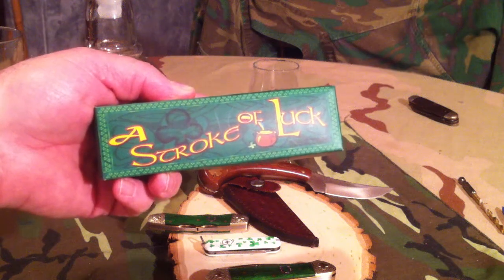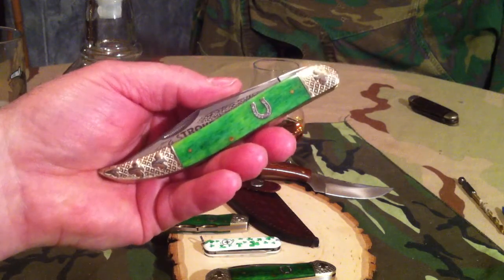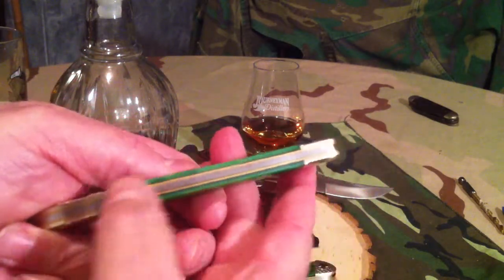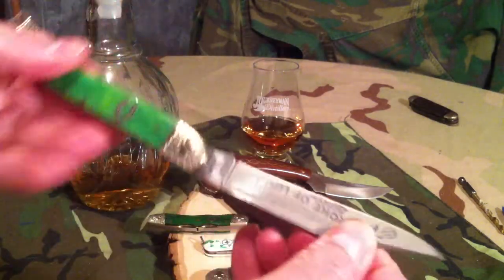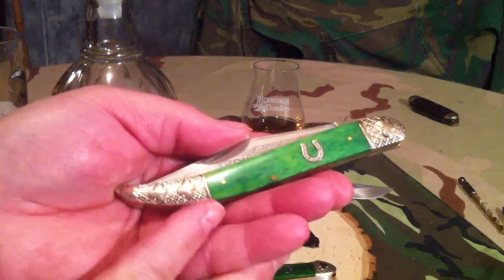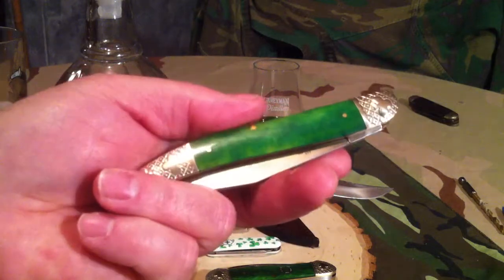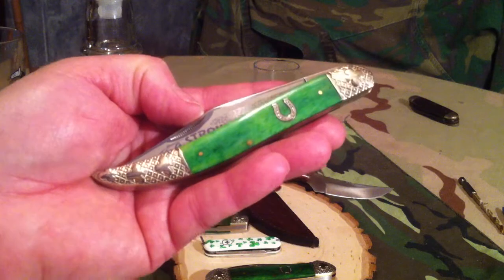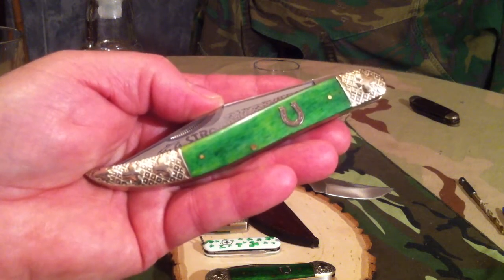A Stroke of Luck Large Toothpick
I look at Rough Rider's "A Stroke of Luck" Large Toothpick